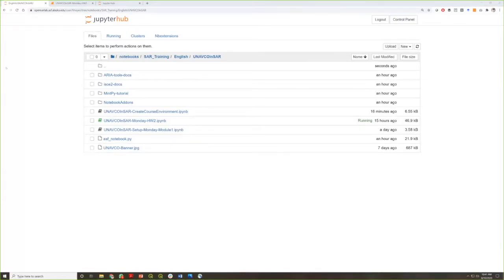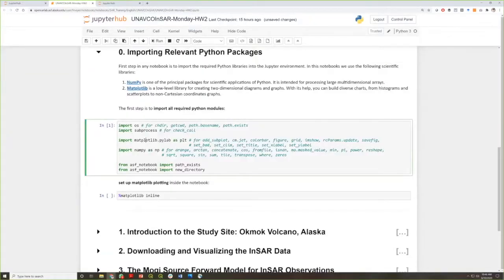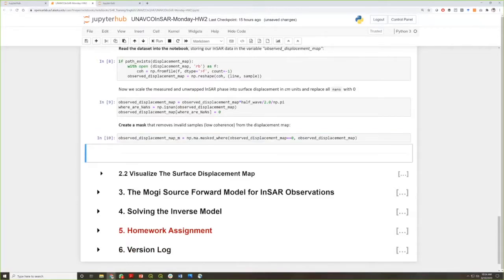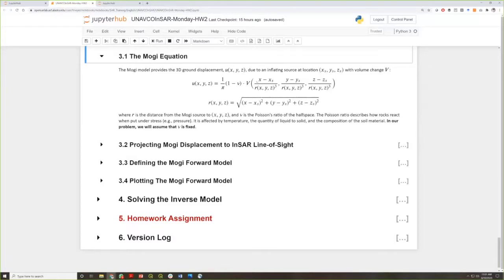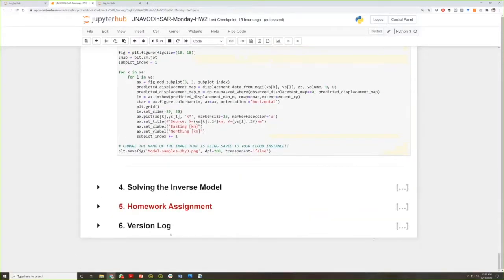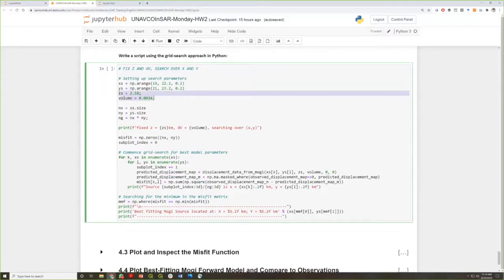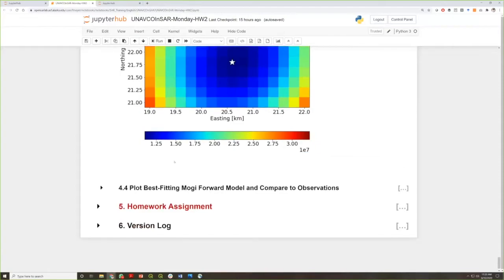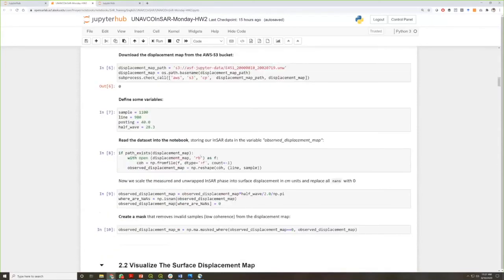Volcano Source Modeling with InSAR